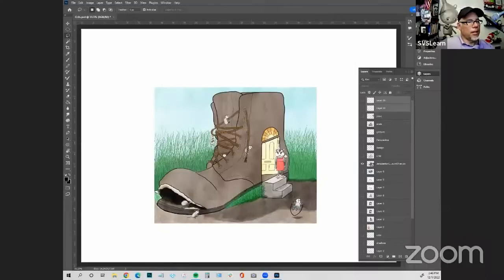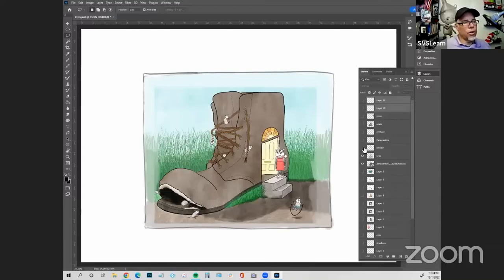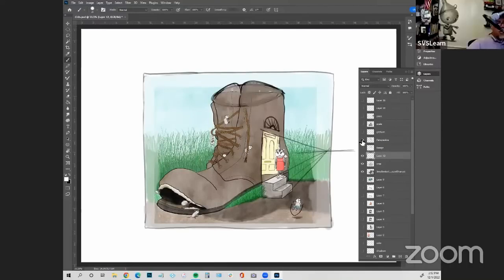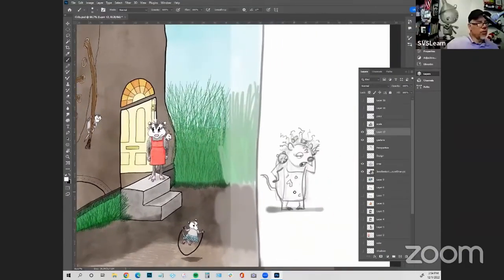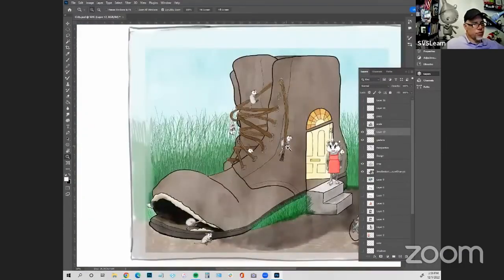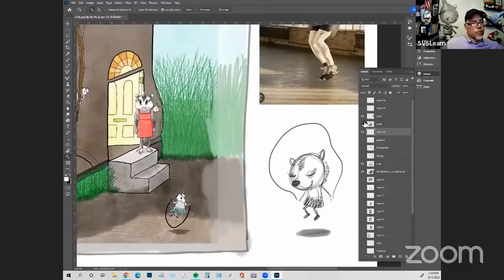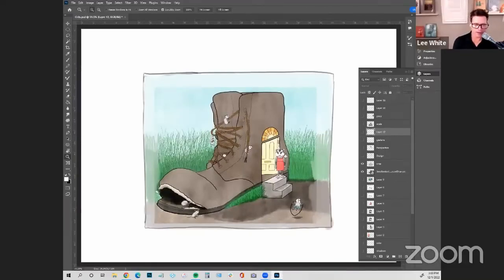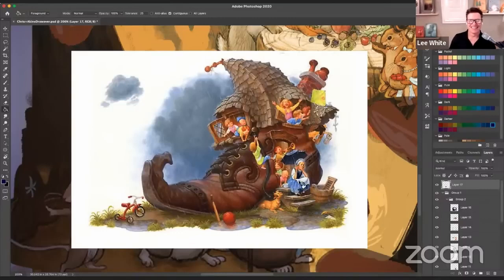PRO Artists Fix Beginner Composition Mistakes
New livestreams monthly!

From HTFYA #3